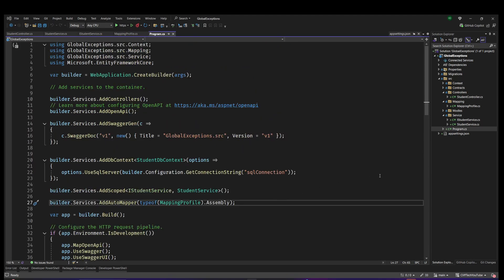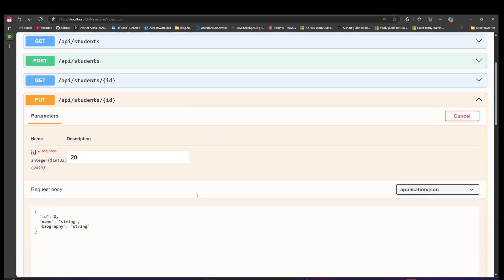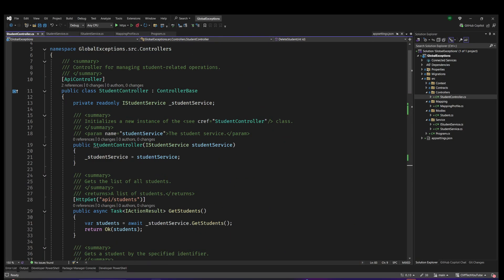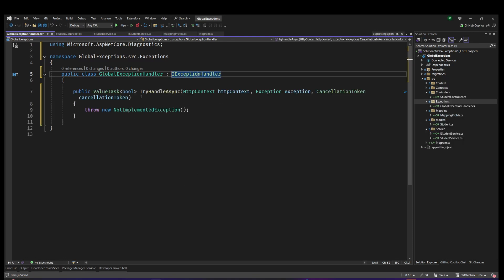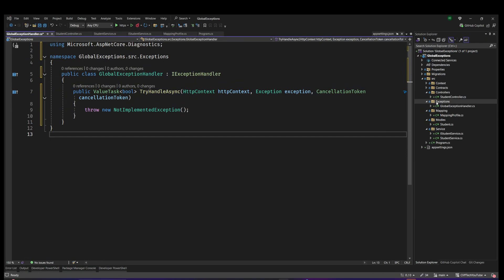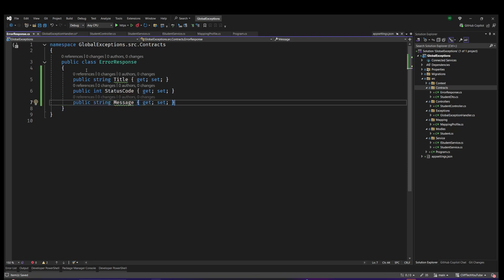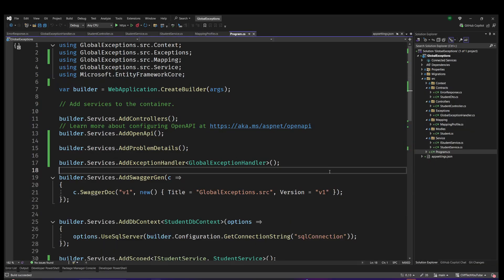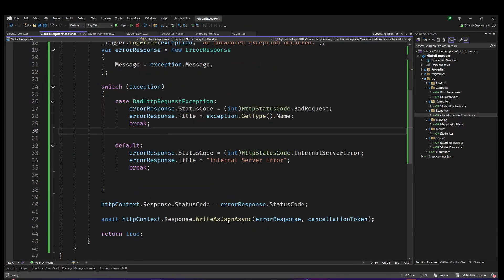Global Exception Handling in ASP.NET Core Web API using IExceptionHandler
Learn how to simplify exception management in your ASP.NET Core Web API applications with the IExceptionHandler interface. This approach eliminates the need for repetitive try-catch blocks by handling exceptions globally across your application. The IExceptionHandler interface is a powerful feature in .NET Core that works seamlessly with various frameworks, including Web API, Minimal APIs, Blazor, and MVC.

In this video, you’ll gain a clear understanding of:

The purpose of IExceptionHandler in ASP.NET Core.
How to implement global exception handling in your Web API.
The benefits of a centralized exception management approach.